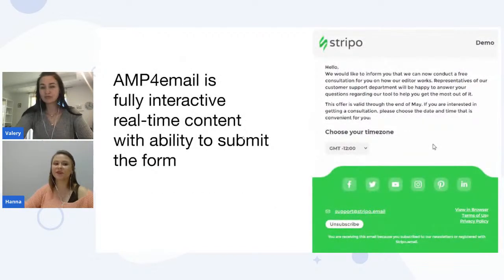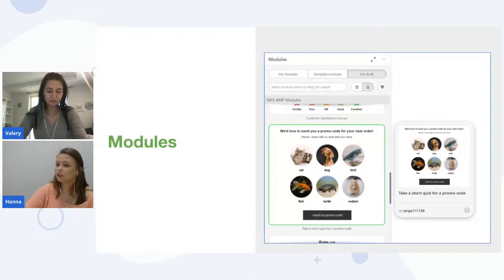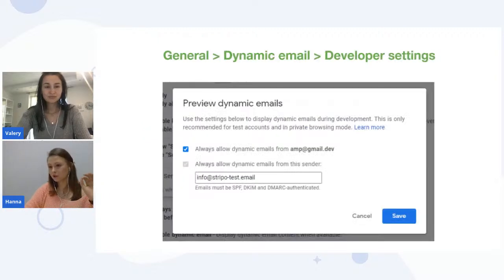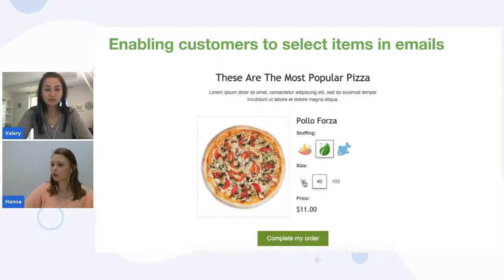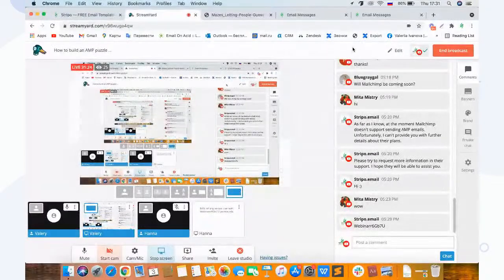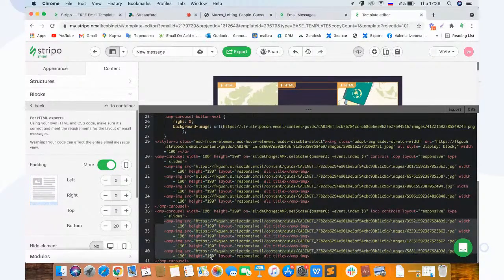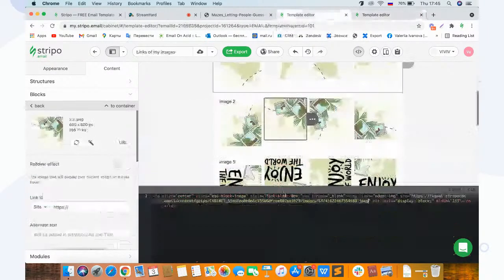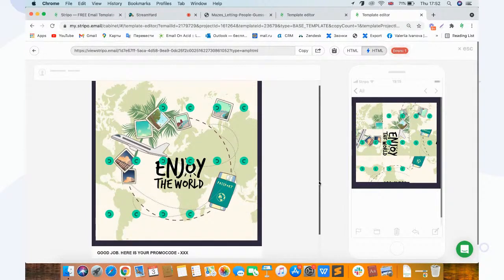How to build an AMP puzzle for email gamification?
We've hosted a special webinar and discussed everything you need to know about AMP puzzles to gamify your emails. We've discussed these topics:

📌Introduction: 00:00 - 2:15
📌Webinar agenda overview: 3:10 - 3:43
📌AMP basics: 3:43 - 4:48
📌Solving main AMP challenges 4:49 - 18:35
📌Types of AMP content: 18:36 - 27:05
📌AMP benefits: 27:06 - 29:39
📌Creating AMP puzzle fot the email: 29:39 - 52:46
📌Q/A session: 52:46 - 54:12